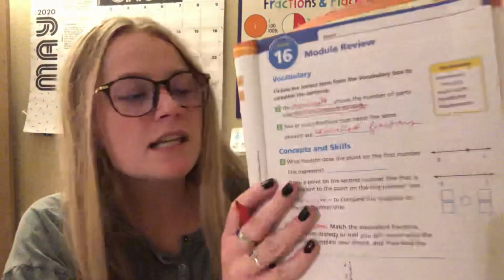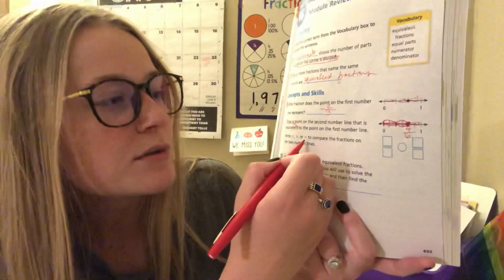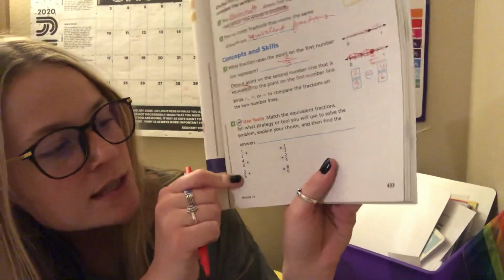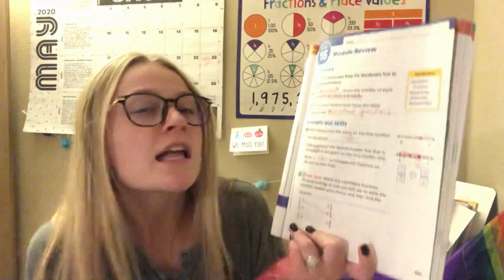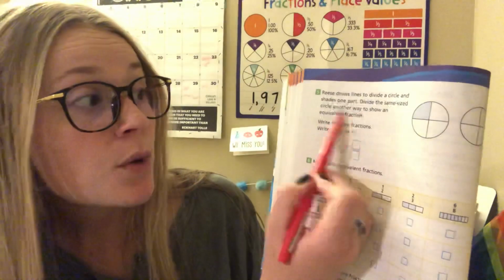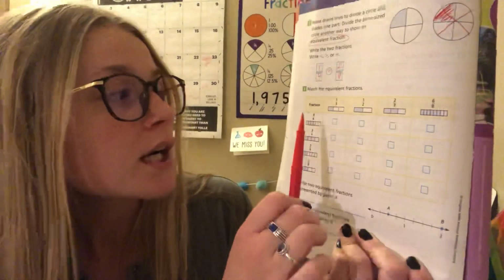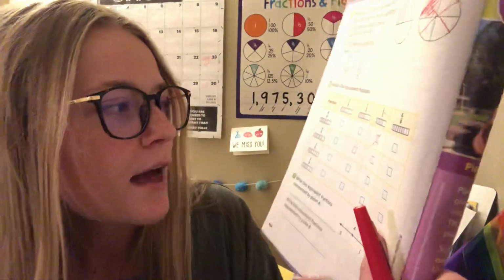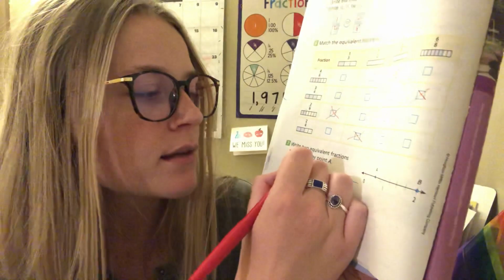Math Module 16 Review